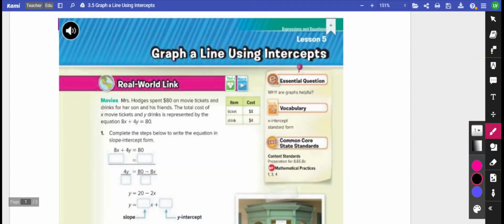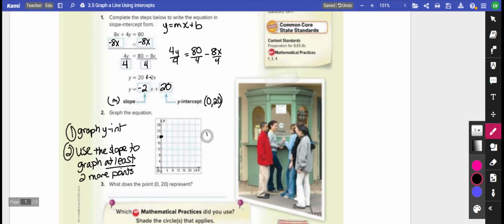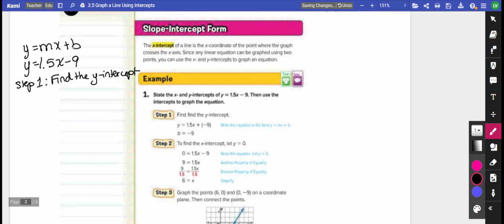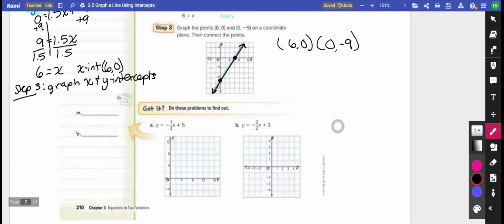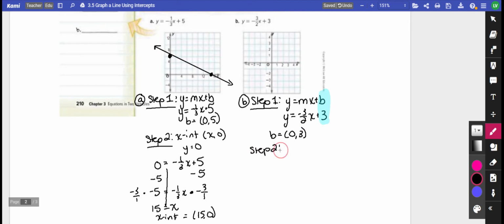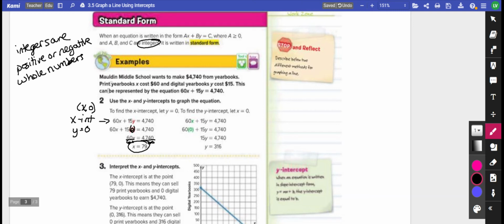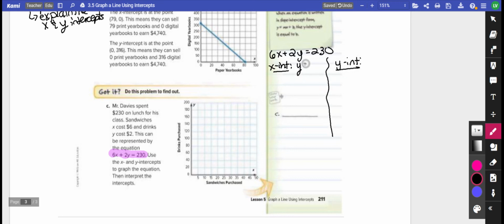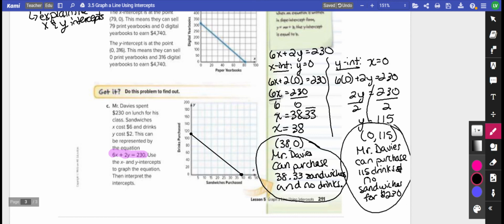3.5 Graph a Line Using Intercepts